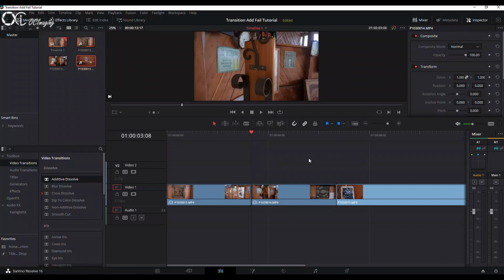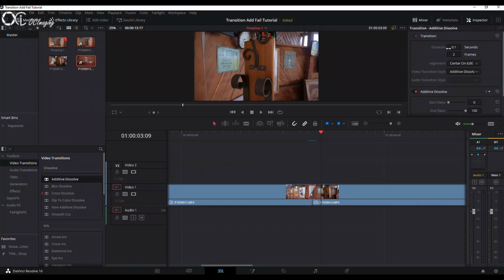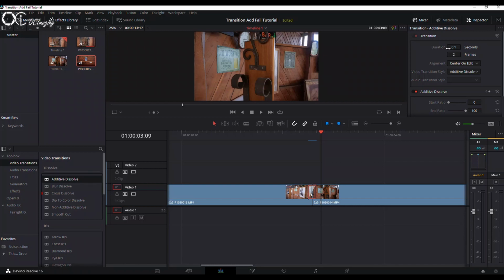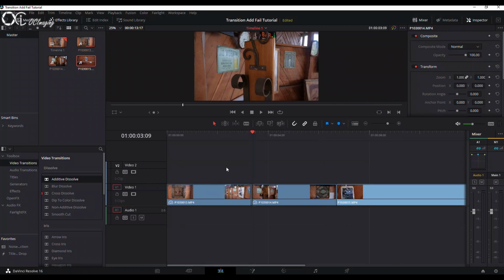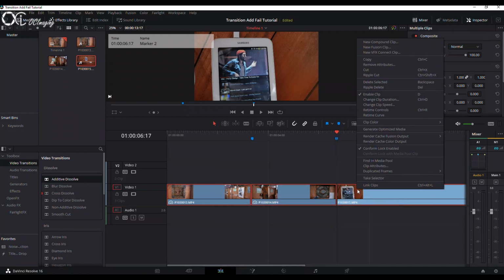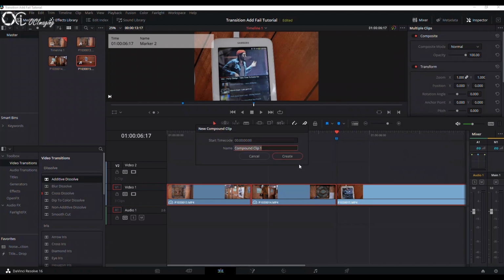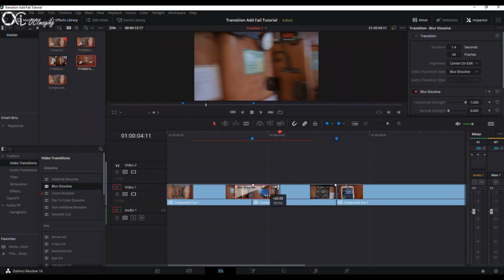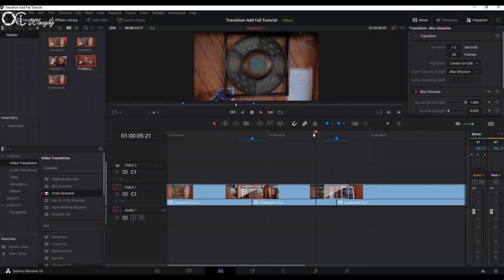Transition Does Not Work, How To Fix | Davinci Resolve Tutorial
If you've had instances where you were trying to add pre-loaded video transitions to clips and it would not add, here are two easy methods to have this fixed.

Screen Record Software -
Monosnap